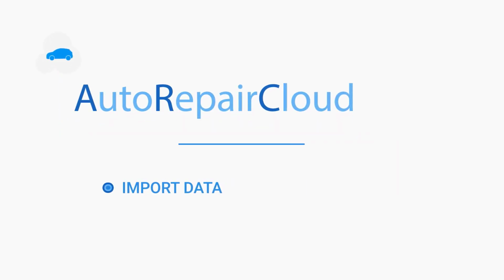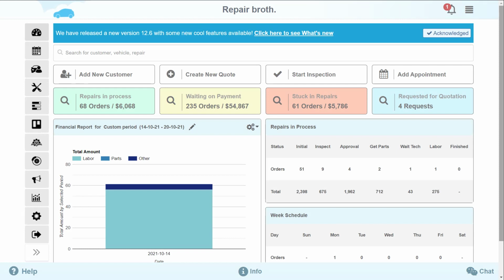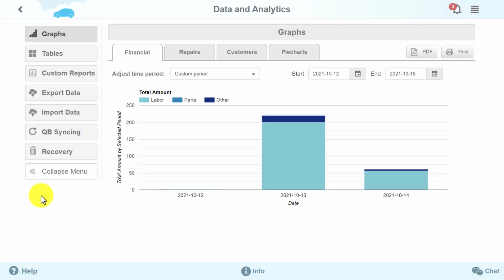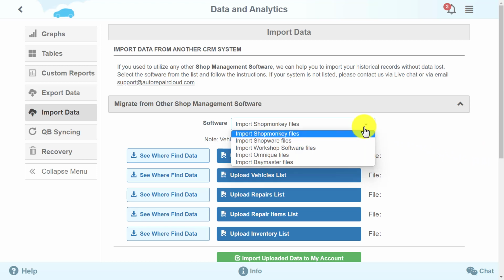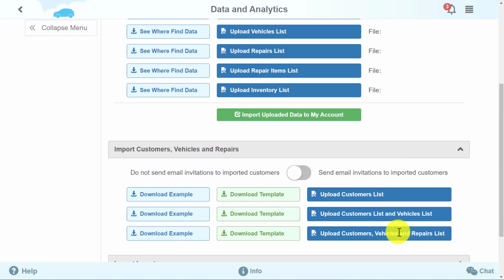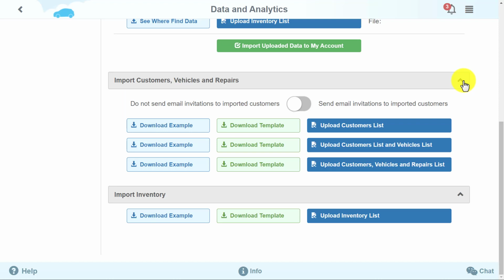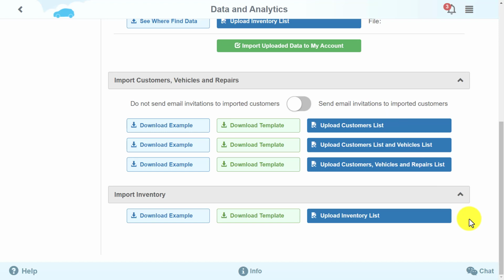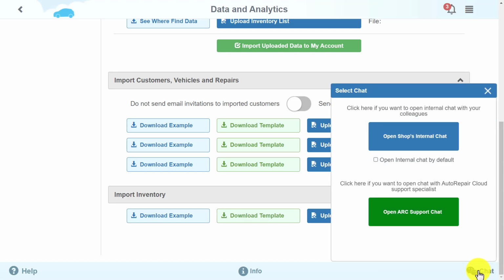AutoRepair Cloud - Import Data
This video shows you how to import data into AutoRepair Cloud.